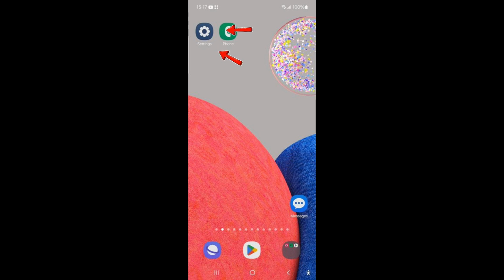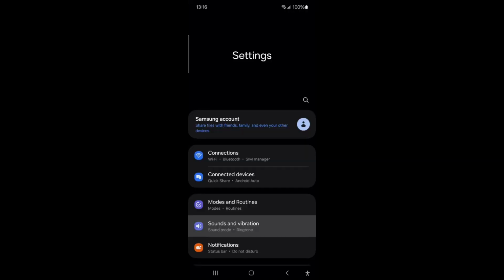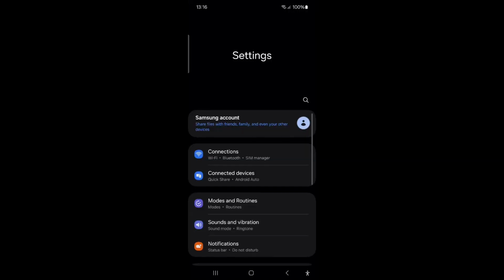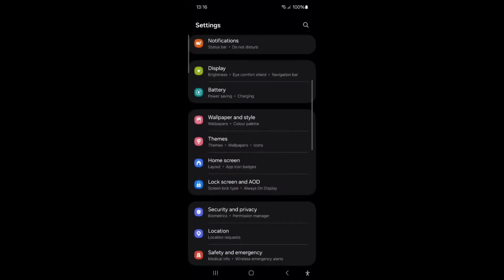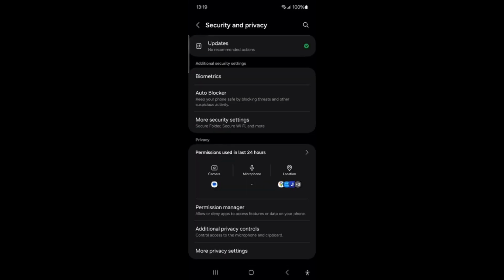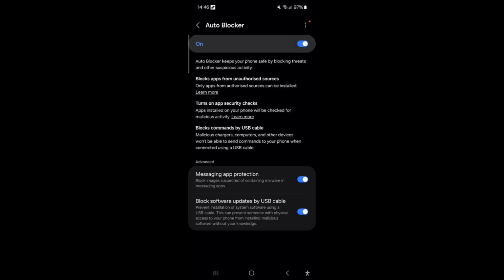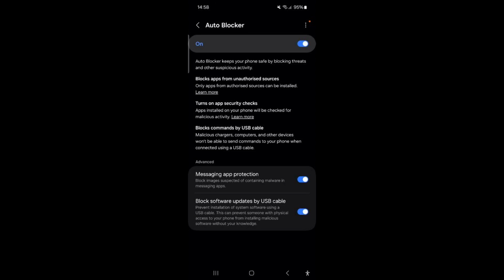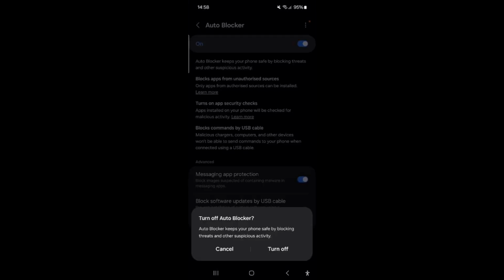How To Turn Off Auto Blocker On Samsung Phone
You can safeguard your Samsung phone from online or USB viruses and attacks by using the auto-blocker feature. However, enabling the auto-blocker restricts the installation of apps from unknown sources. To install APK apps on your Samsung device, you’ll need to disable the auto-blocker. In this video, we’ll guide you step-by-step on how to turn off the auto-blocker on your Samsung phone.